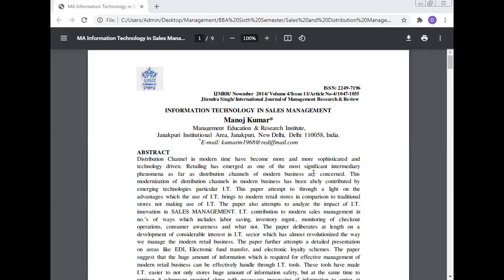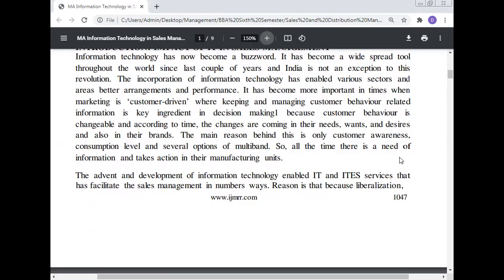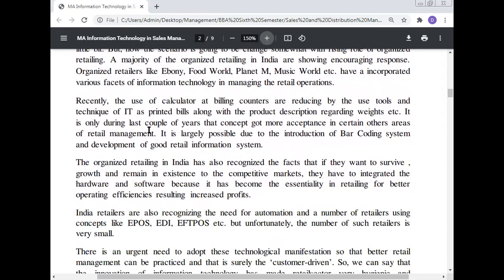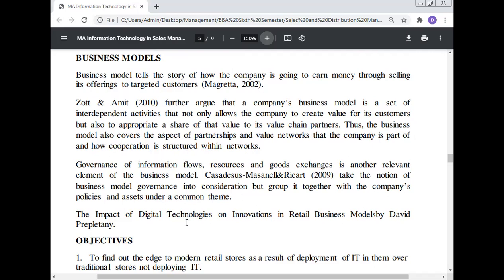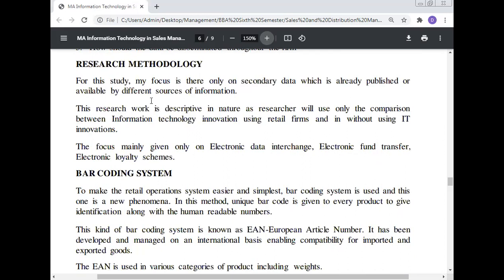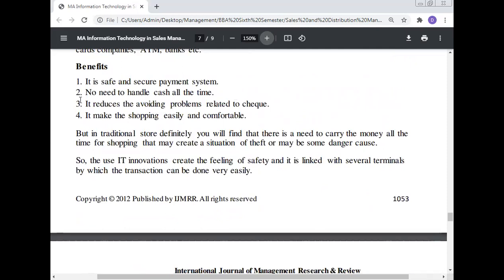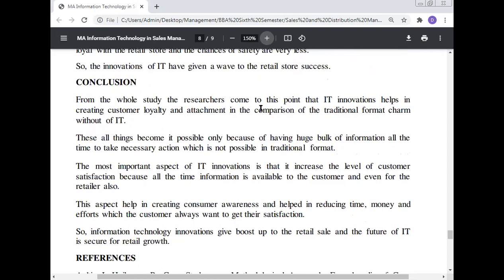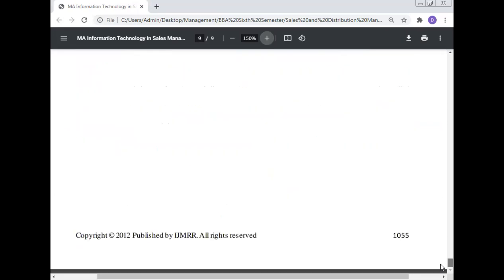S P Jain School of Global Management Singapore